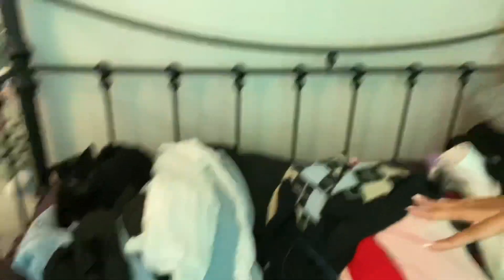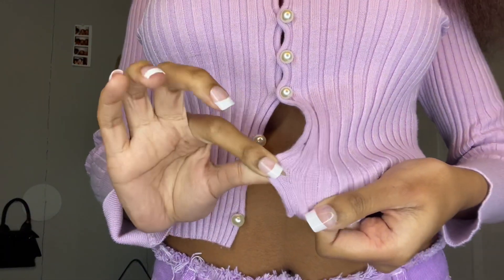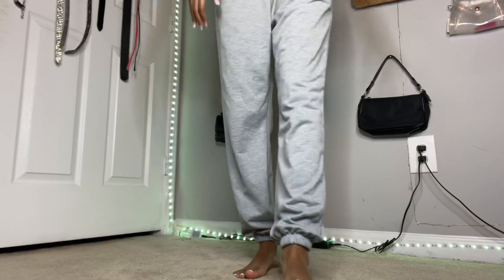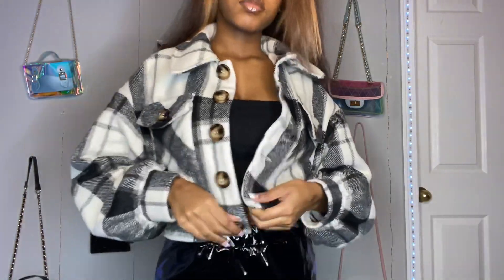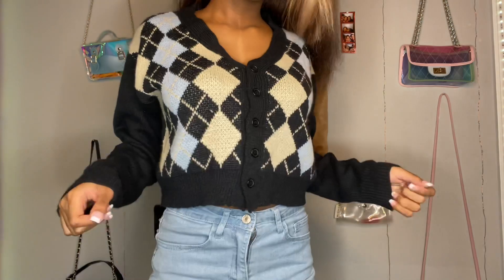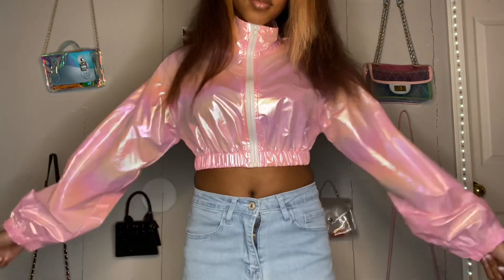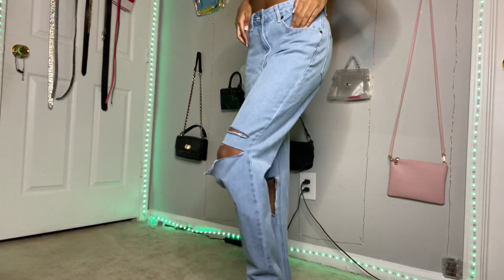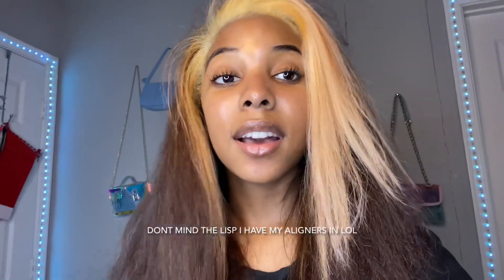2021 SHEIN CLOTHING HAUL|| 30 ITEMS FOR ALL SEASONS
READ THE DESCRIPTION FOR IMPORTANT INFO!!!

My size for reference:
Height- 5’1
Weight- 107
Bra size- 34 or 32 c

154611

131196

91124

153081

148963

118648

159733

83603

134915

Collared Buttoned Front Flap Pocket Front Fire Print Jacket
134977

142524

117207

12191

85724

140998

152094

144097

91456

142750

144751

150538

153120

139813

122800

129327

75028

153526

153764